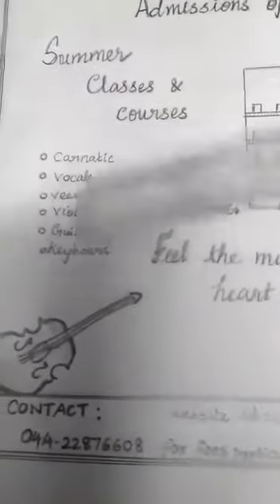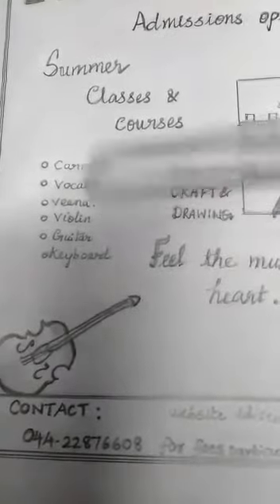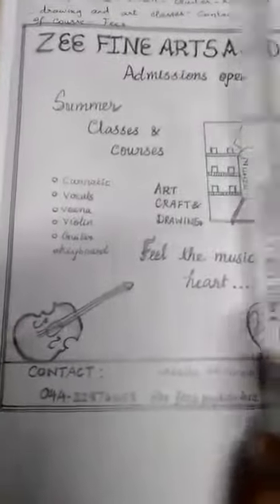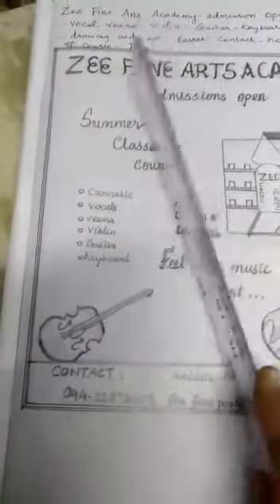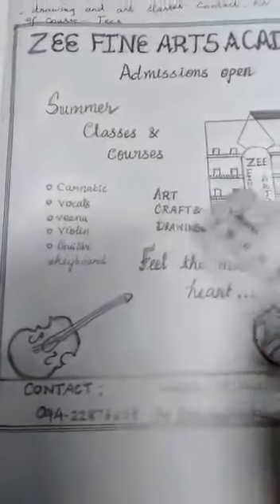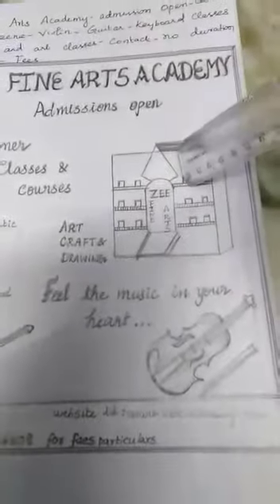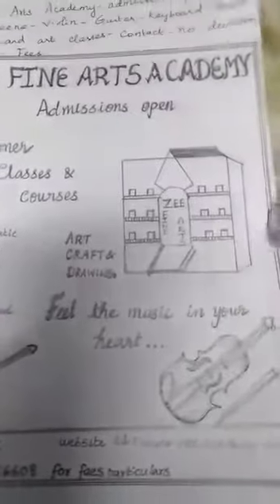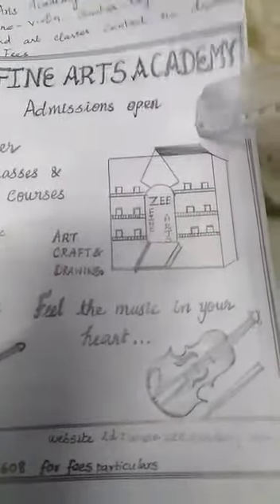10th std - English - Unit 1 - Model advt - Part2